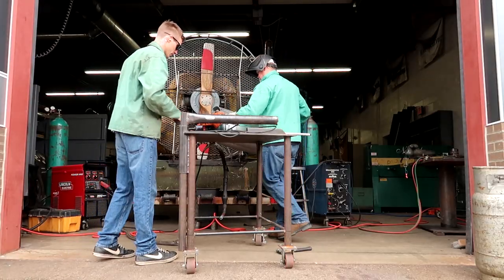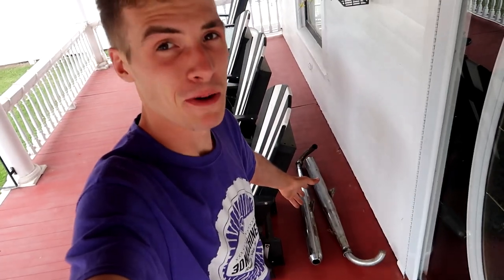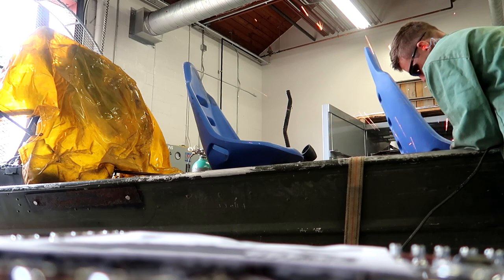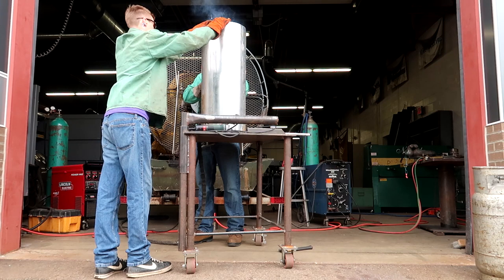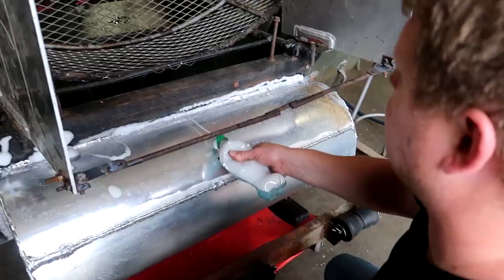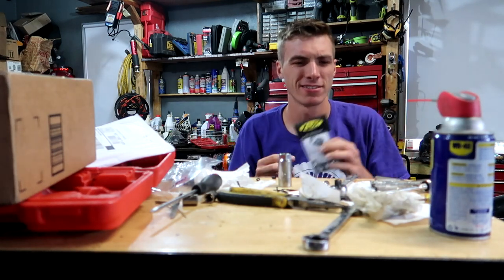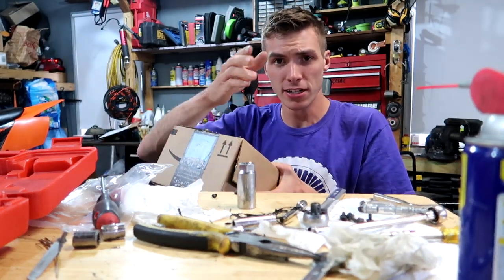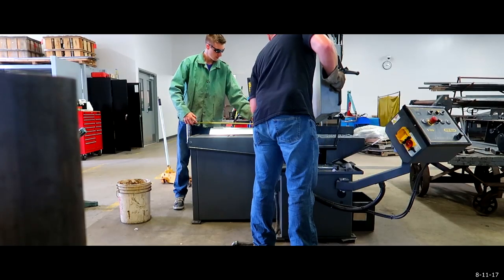OVERPOWERED BOAT DESTROYED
New videos everyday!  💰 Make fast Cash
Garage time! This is the making of the 2nd fan boat. The first time it flipped. Trying to add a new mod to prevent that from happening again LOL

MY GEAR:
FAN MAIL:
3DMachines